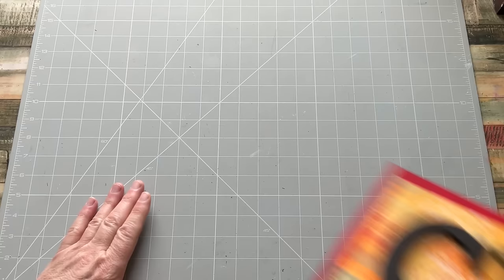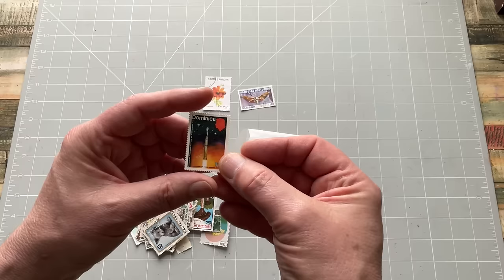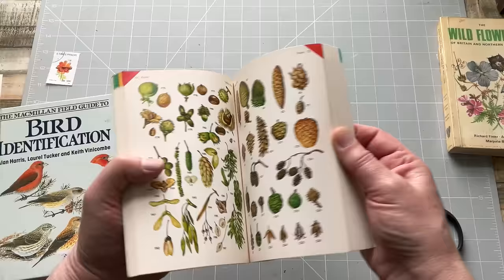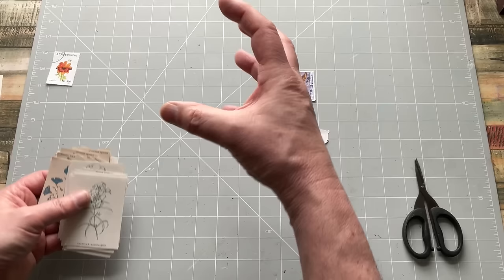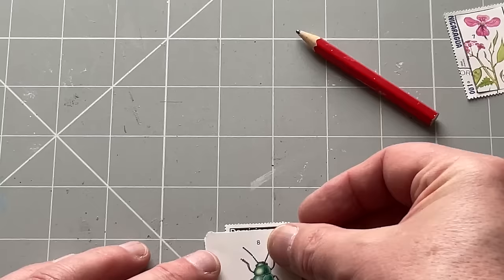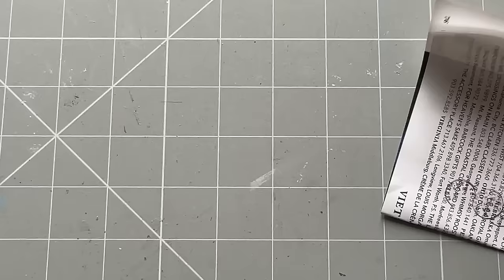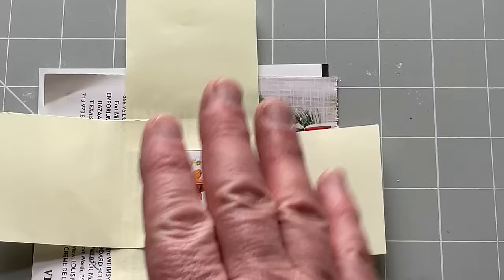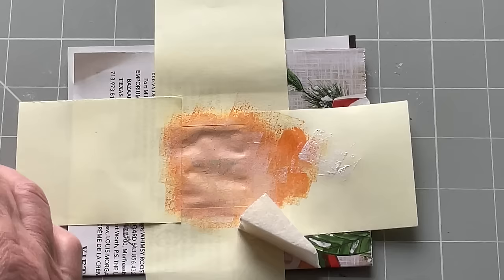Postage Stamp Makeover for Ephemera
I like to use postage stamps in my ephemera, journalling and art but not all postage stamps are good enough so I give them a makeover.

With a fresh new look they're perfect for my projects.

Happy Crafting
Ceri